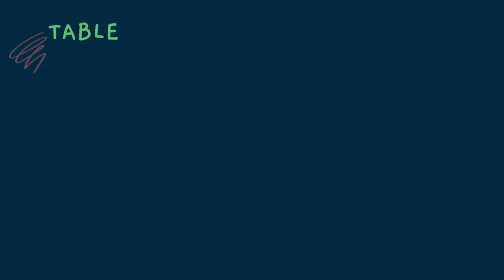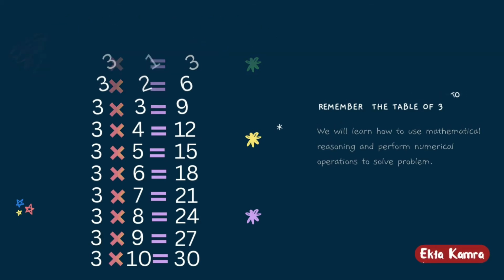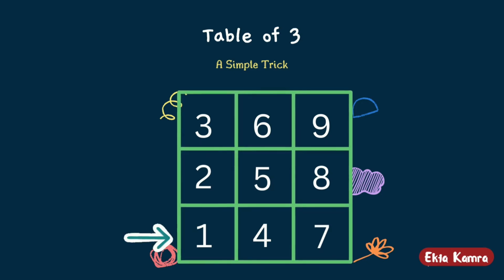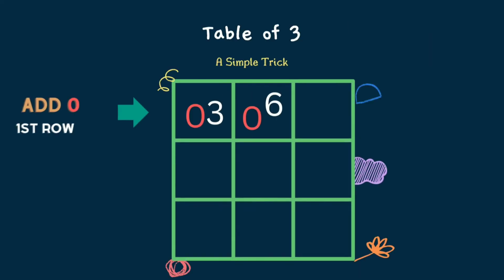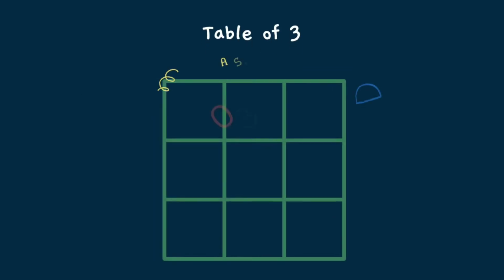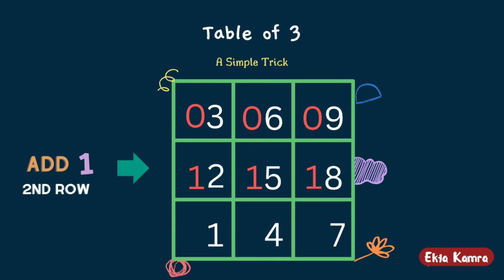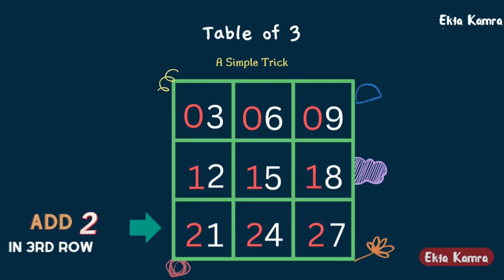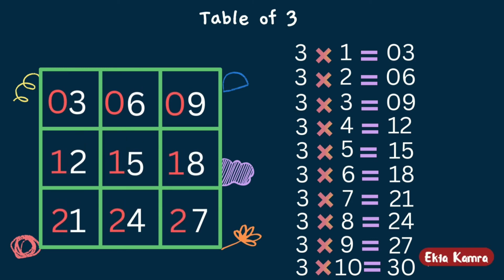Table of 3 by Ekta Kamra!!!Easy n Learn Maths Tips and Tricks!!!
Maths Tips and Tricks by Ekta kamra.